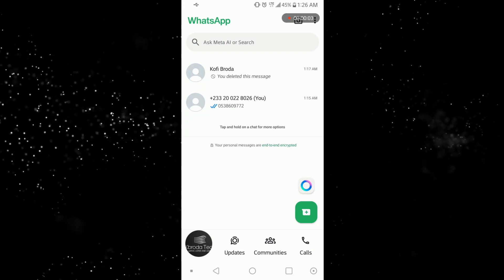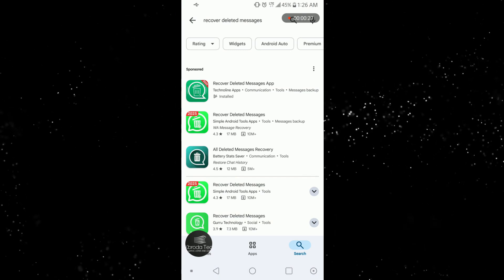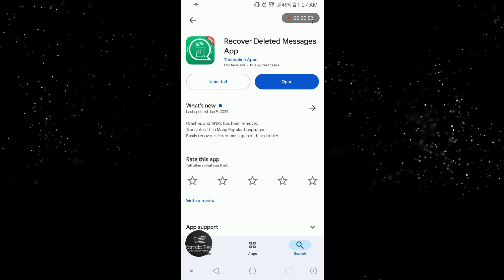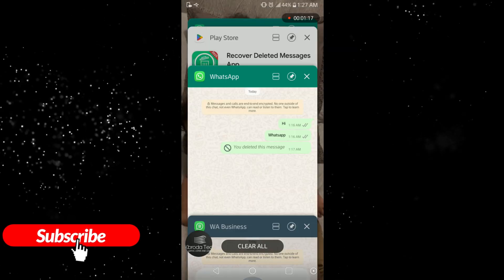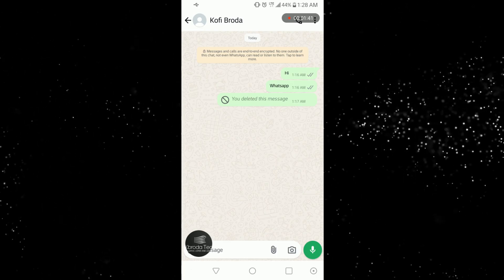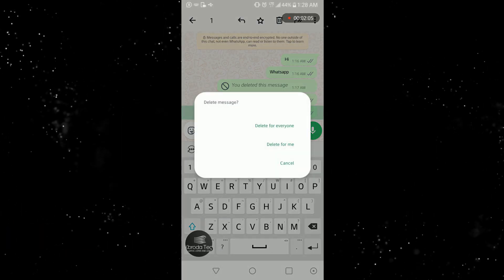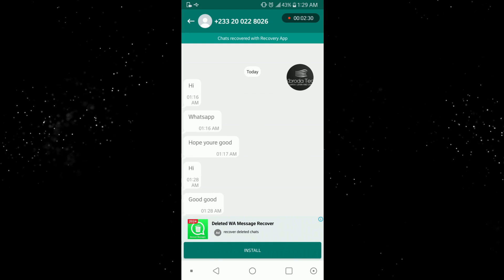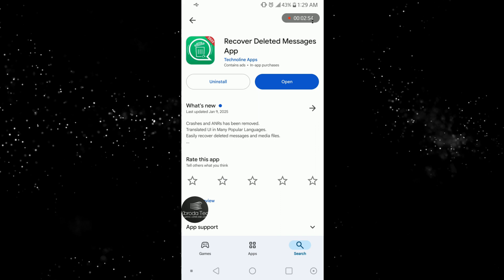How To Read (Recover) Deleted Messages On WhatsApp Android 2026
In this informative tutorial, we will show you How To Read (Recover) Deleted Messages (Chats) On WhatsApp And WhatsApp Business for android . Losing important messages can be frustrating, but there are ways to retrieve them! This video will guide you through various methods to recover deleted messages on both WhatsApp and WhatsApp Business, whether they were deleted by you or the sender.

What You’ll Learn:
Step-by-step instructions for recovering deleted messages on WhatsApp and WhatsApp Business.
How to restore messages from third  part apps as backups on Android and iPhone.
Tips for using third-party software to recover lost messages.

By the end of this video, you'll be equipped with the knowledge to recover your deleted messages effortlessly.